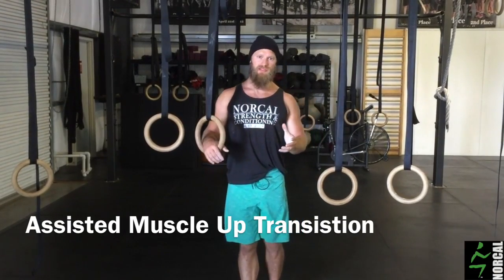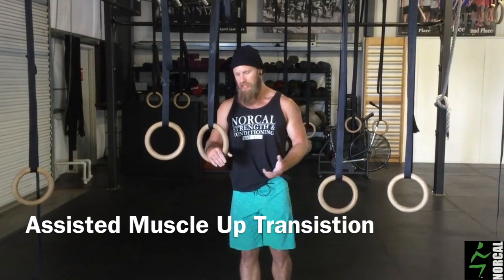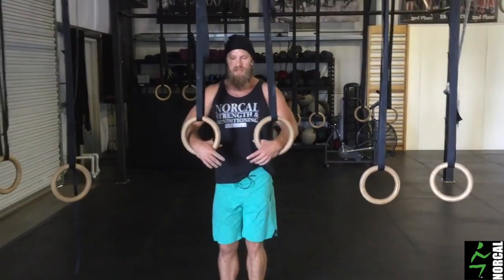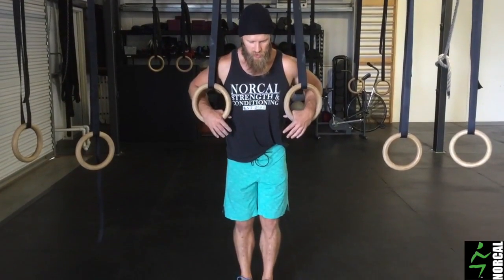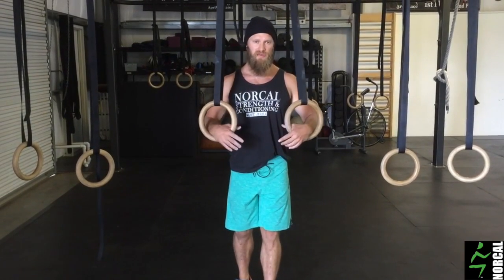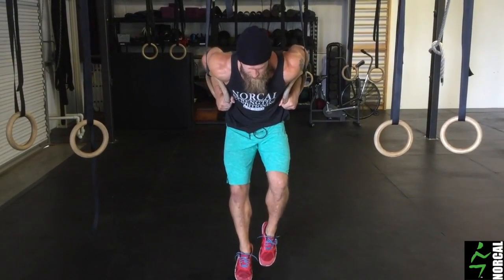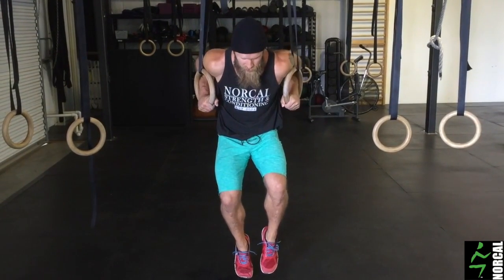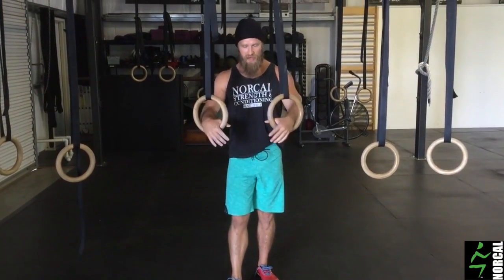Assisted Muscle Up Transistion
Foot Assisted Muscle Up Transition progression.